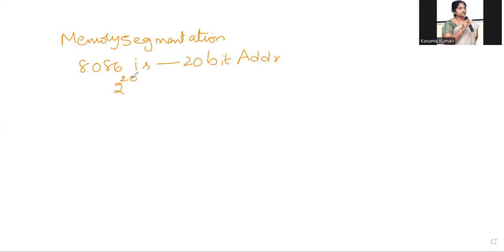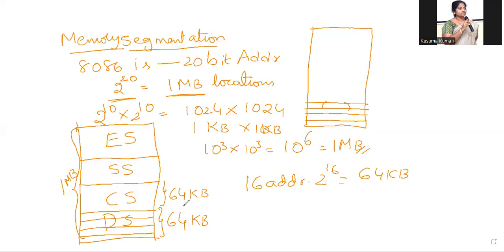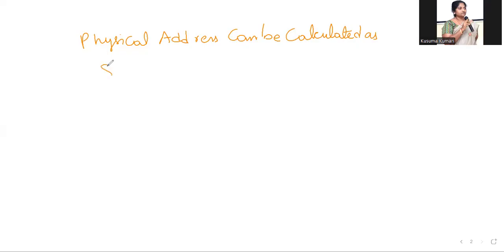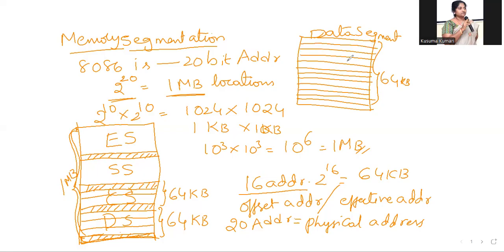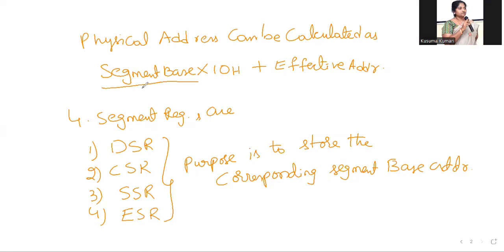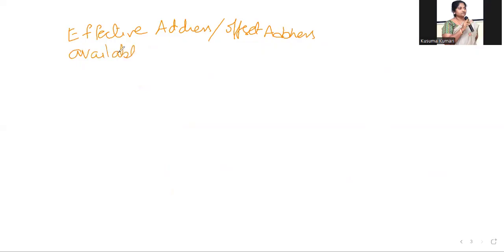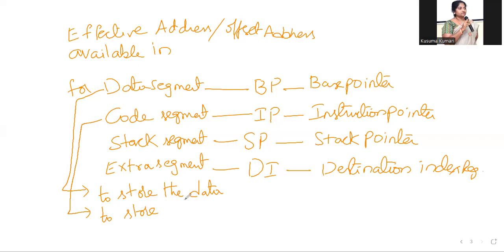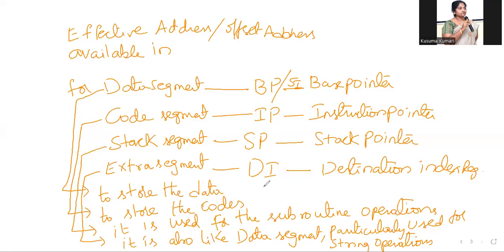8086 Microprocessor Memory segmentation